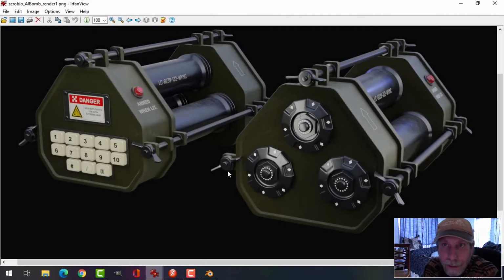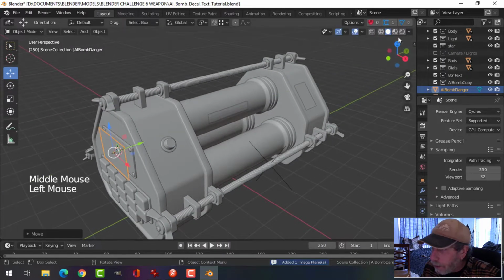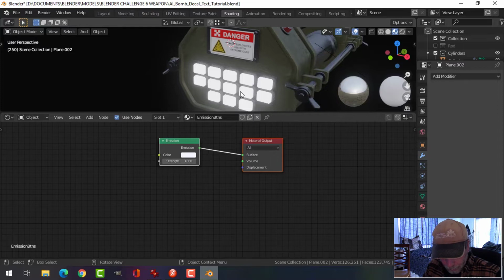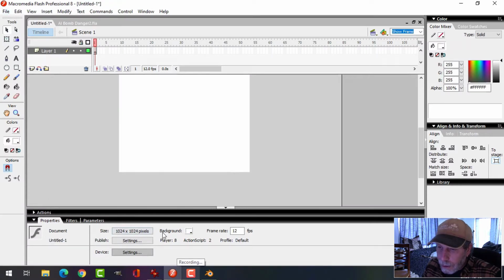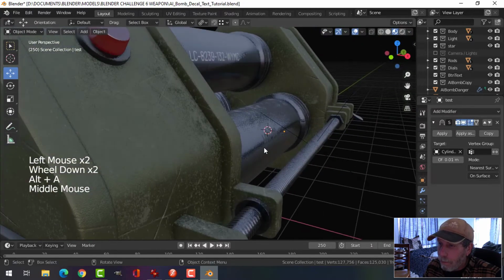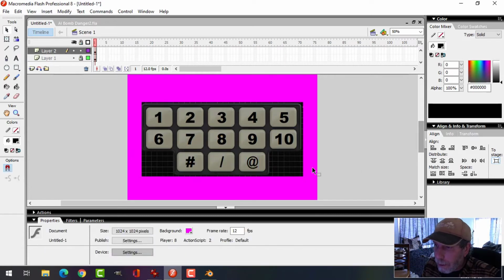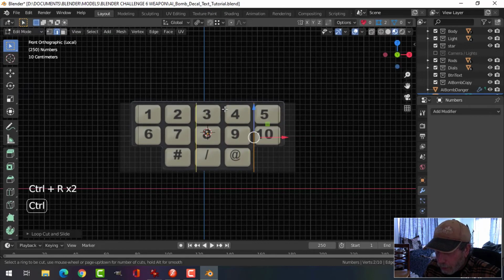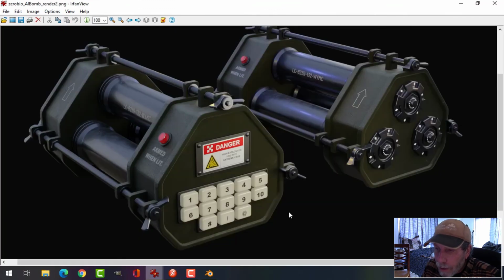BLENDER CHALLENGE 6: Alien Isolation AI Bomb: Adding Decals and Text (Part 5)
There is more than one way to add decals or text to your models in Blender but this is how I did it for this model:

Step 1) I created an image/graphic in Flash (most people would probably use photoshop or GIMP, etc) and saved it as a png.

Step 2) I brought the png image into Blender using "images as planes" (this feature has to be activated/installed in Blender).

Step 3) I lined up my image with the part of the model that I wanted it to be on and trimmed off extra space (faces) in Edit mode.

Step 4) Then I subdivided the image.  This is most important if you want to place, say,  a decal on a curved surface such as a cylinder.  For the buttons on the front, I also subdivided each image of a number because there was a slight bevel on the buttons and a completely flat plane didn't quite work.

Step 5) Then I selected my image, added the shrinkwrap modifier to it and used the eye dropper to select the model as the target.  I would set the offset to the target around 0.001 or 0.01 so it wasn't completely flush with the target.

In the video, I also briefly talk about how I like to make my buttons glow a little by making the button surface a dark translucent material and adding an emission material behind it, scaled down a little.  This only works in CYCLES.

Go here to watch all my videos in this series of modeling the AI Bomb:
Part 5 (Adding Decals and Text)